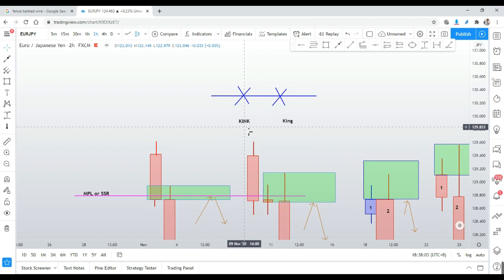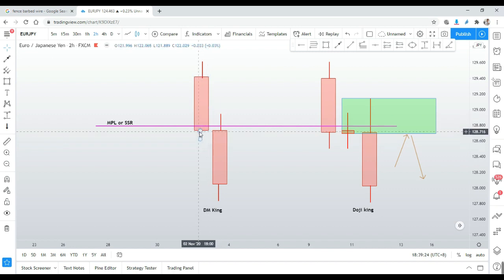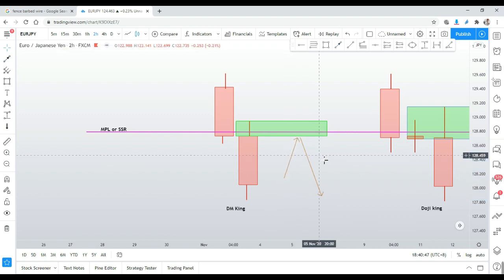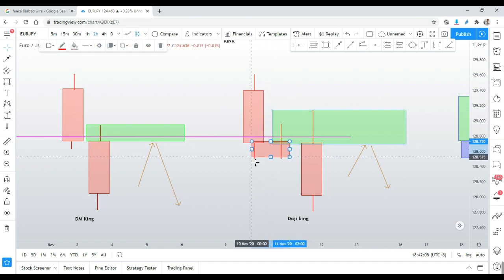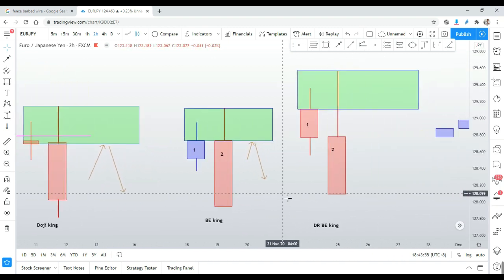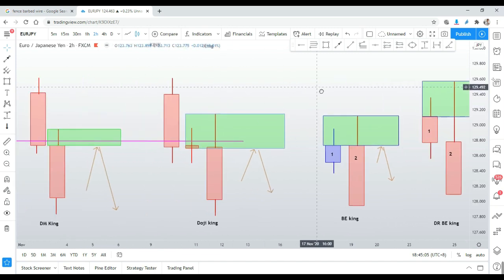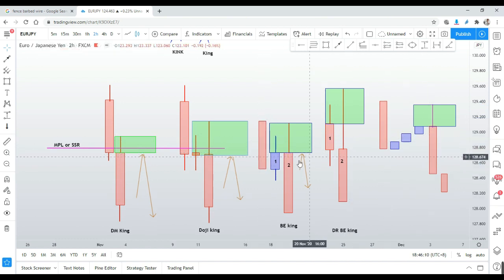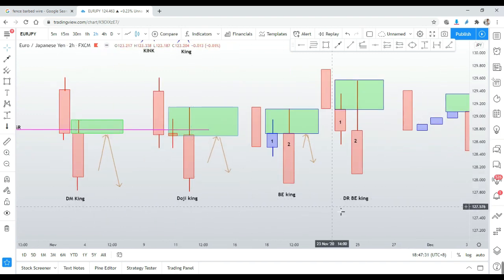Education : King (Kink) Mastery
Sometimes supply zone and demand zone does not appear like it should be in higher TF and king set up is one of the way to identify them. This shows that king is very important and there are 4 types of king (s) that I use.